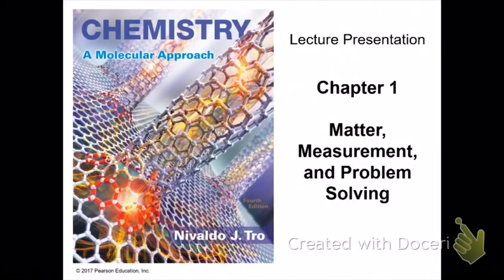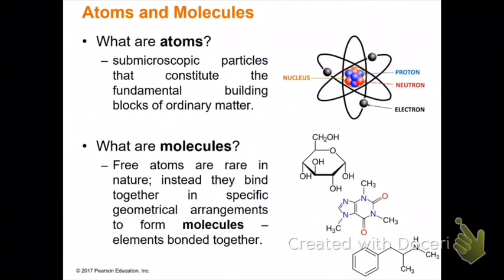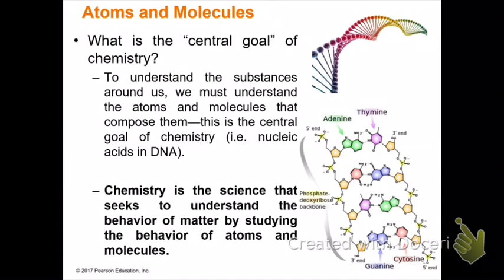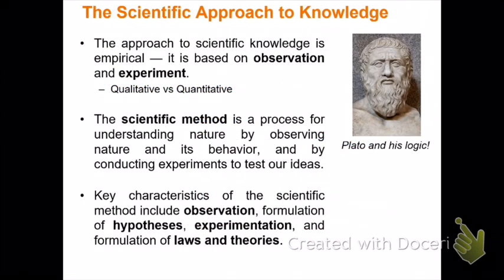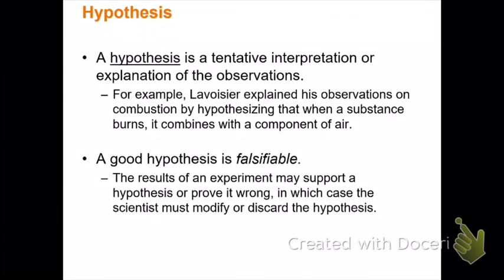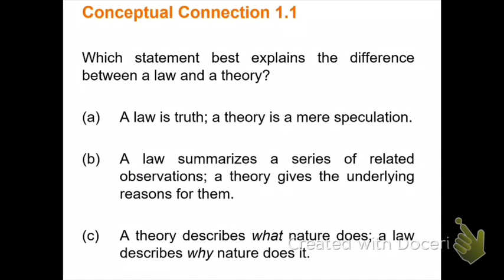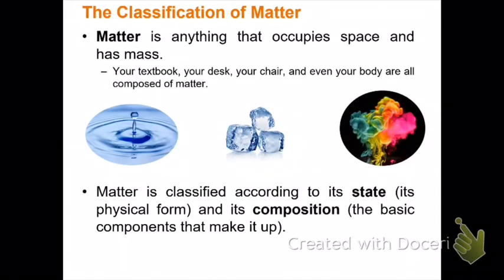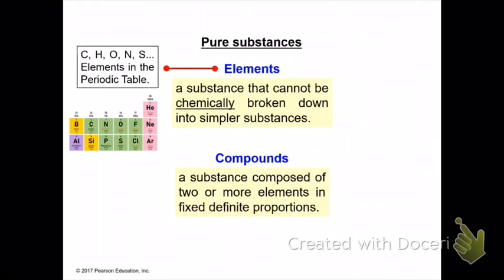Chapter 1 Matter, measurement, & problem solving (1311)